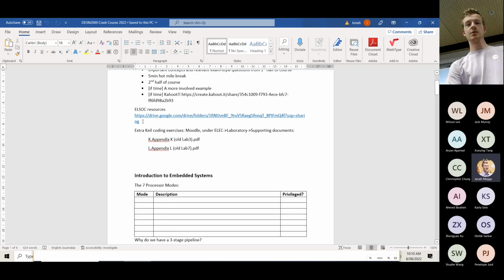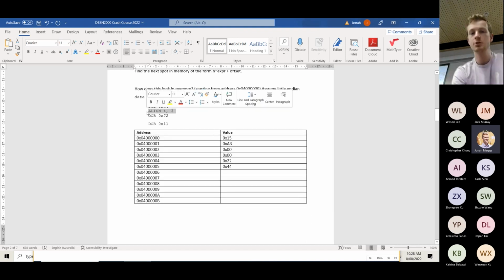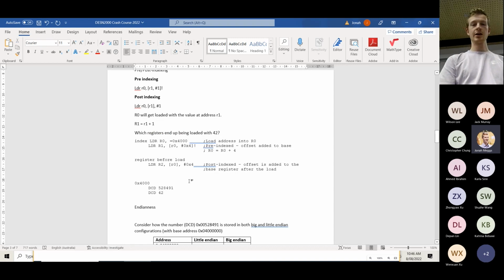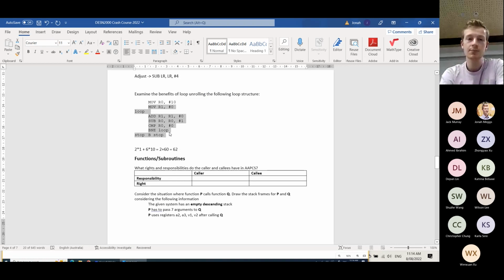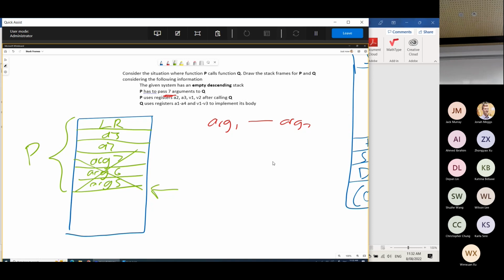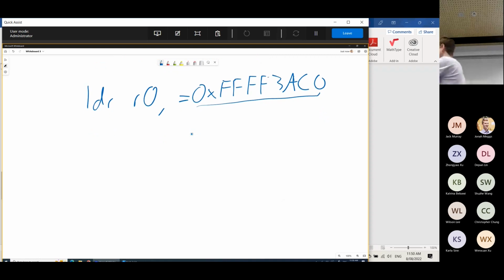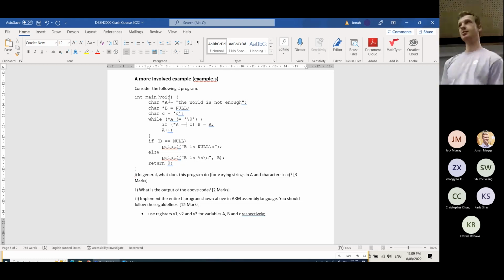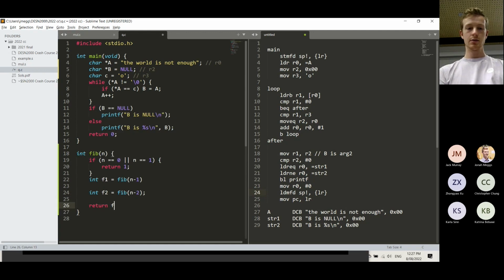22T2 DESN2000 Finals Crash Course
This Crash Course was recorded by UNSW ELSOC for the 22T2 DESN2000 Course. Please note that we are still students and as such there may be some mistakes. This video is to watch the problem solving process!